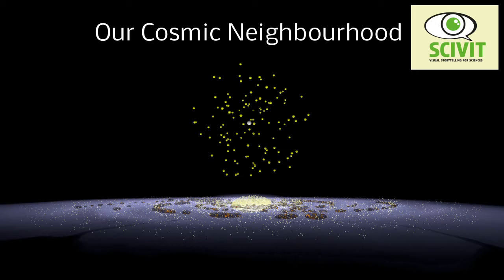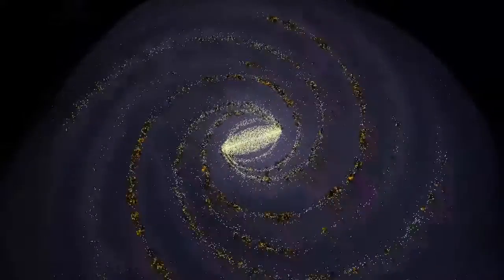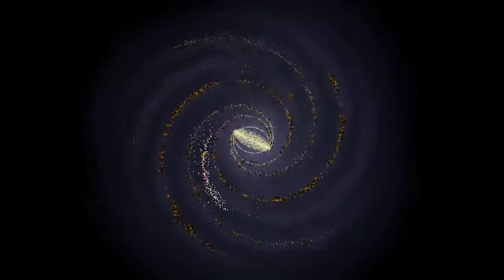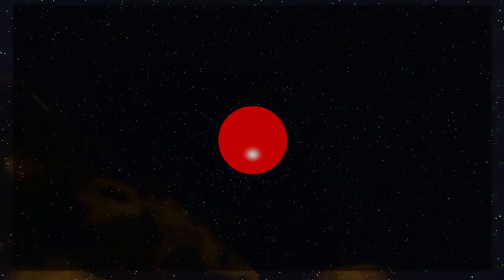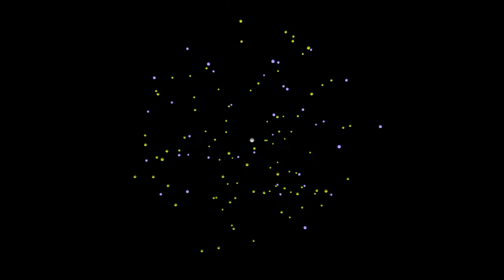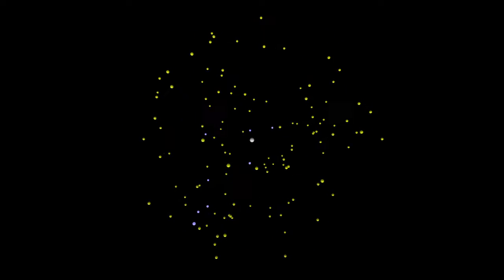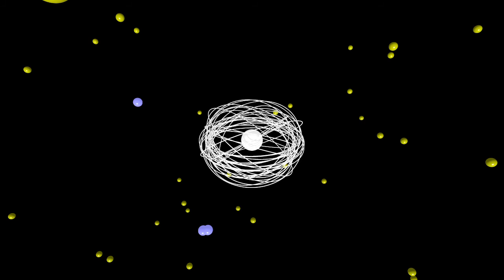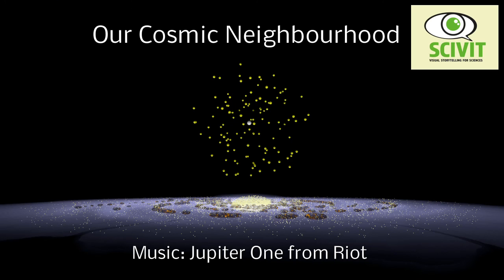Our cosmic neighbourhood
This film describes our position within the milky way and the stars in  our immediate vicinity (22 light years distance).